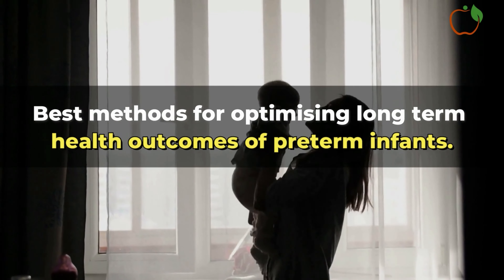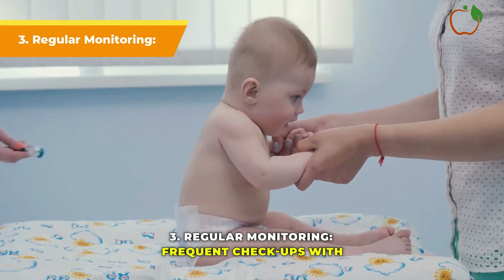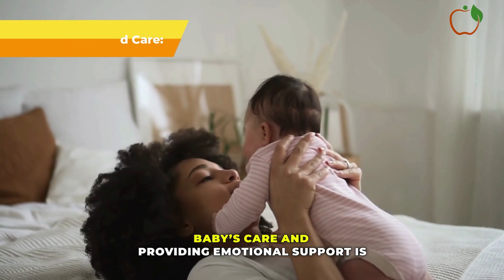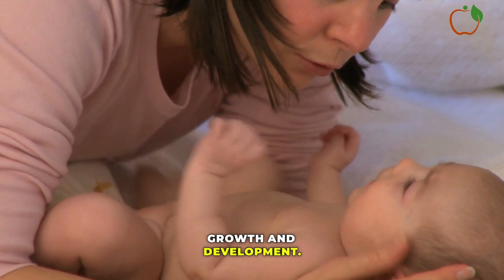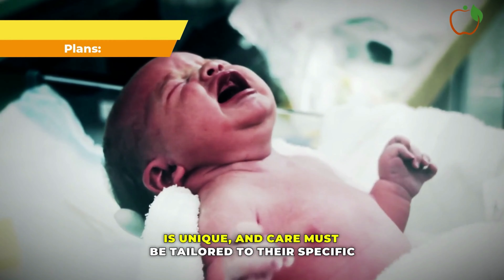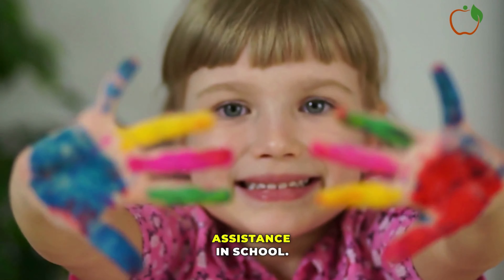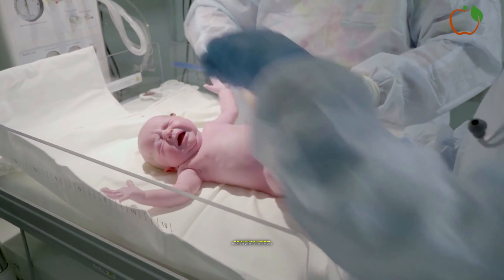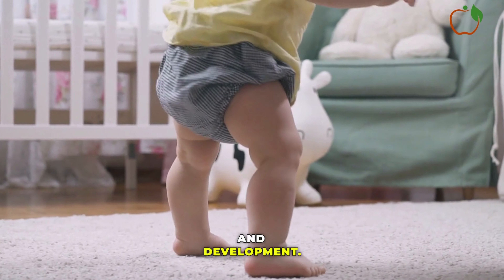Best Methods For Optimising Long Term Health Outcomes Of Preterm Infants || Healthapta